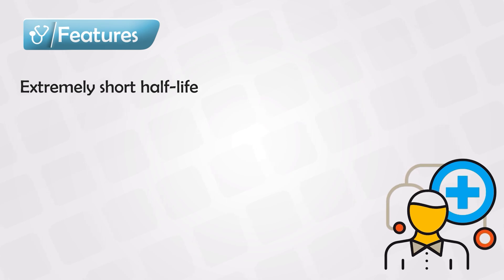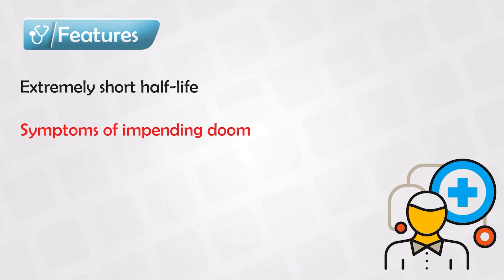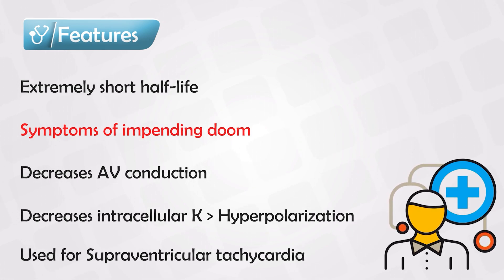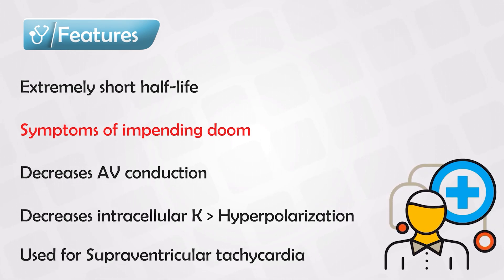Adenosine Mechanism and Side Effects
Adenosine is a fundamental molecule in biochemistry and plays crucial roles in various biological processes. It is a nucleoside composed of a molecule of adenine attached to a ribose sugar molecule. Adenosine is found in the genetic material of DNA and RNA, where it is one of the four nucleotide bases that form the genetic code.

Here are some key aspects of adenosine:

1. **Nucleotide Base:** Adenosine is one of the four nitrogenous bases that make up the building blocks of DNA and RNA. In DNA, adenine pairs with thymine (or uracil in RNA) through hydrogen bonding, forming a base pair that contributes to the double-stranded structure of DNA.

2. **Energy Currency:** Adenosine is a component of important energy-carrying molecules like adenosine triphosphate (ATP) and adenosine diphosphate (ADP). ATP is often referred to as the "energy currency" of cells because it stores and releases energy during various biochemical processes. When a phosphate group is removed from ATP, it becomes ADP, releasing energy that cells can use for various activities.

3. **Neurotransmitter:** In the nervous system, adenosine acts as a neurotransmitter, modulating various physiological processes. It can have a calming effect on the brain by binding to specific adenosine receptors and promoting sleep and relaxation. Adenosine levels tend to increase during periods of wakefulness, leading to a feeling of drowsiness and the desire to sleep.

4. **Medical Applications:** Adenosine has medical applications in the field of cardiology. It is used as a medication to treat certain heart rhythm disorders, particularly supraventricular tachycardia (SVT). Adenosine is administered intravenously and can temporarily slow down or reset the heart's electrical activity, helping to restore a normal heart rhythm.

5. **Adenosine Receptors:** Adenosine exerts its effects by binding to specific cell surface receptors called adenosine receptors. These receptors are found throughout the body and play a role in various physiological processes, including regulation of blood flow, neurotransmitter release, inflammation, and immune responses.

6. **Caffeine and Adenosine:** Caffeine, a widely consumed stimulant, works by blocking adenosine receptors. Adenosine's calming effects are counteracted by caffeine's ability to prevent adenosine from binding to its receptors. This is why caffeine consumption can lead to increased alertness and reduced feelings of drowsiness.

7. **Research and Therapeutic Potential:** Adenosine and its receptors have been subjects of extensive research due to their involvement in various physiological processes. They are potential targets for the development of new drugs to treat conditions such as neurological disorders, cardiovascular diseases, and inflammation-related disorders.

In summary, adenosine is a versatile molecule that plays critical roles in energy transfer, genetic information storage, neurotransmission, and more. Its multifaceted functions make it a fascinating and essential component of biochemical processes in living organisms.